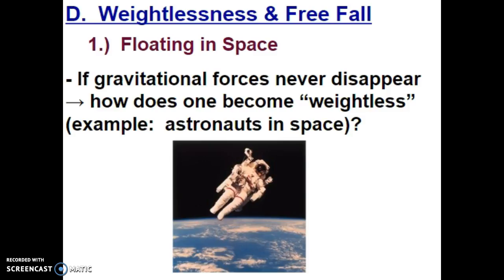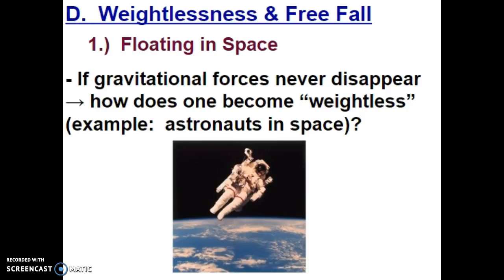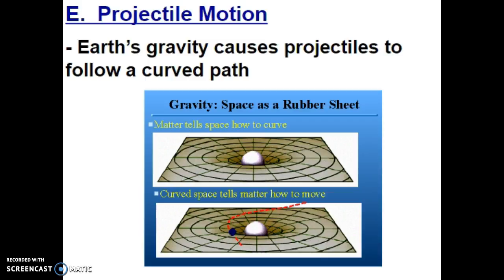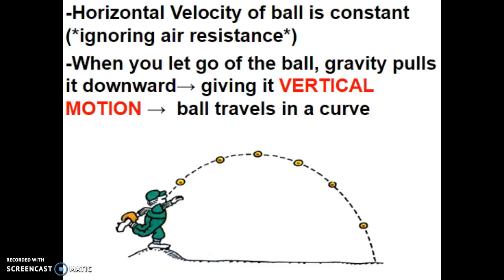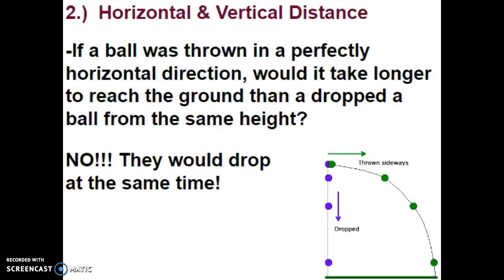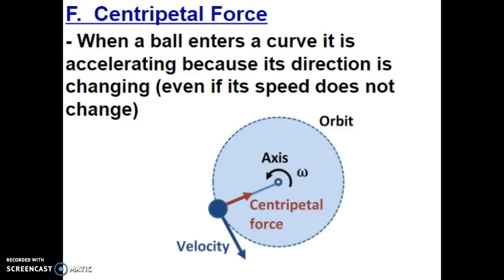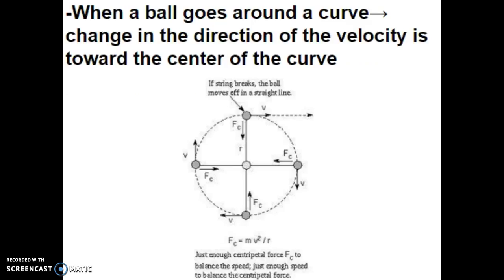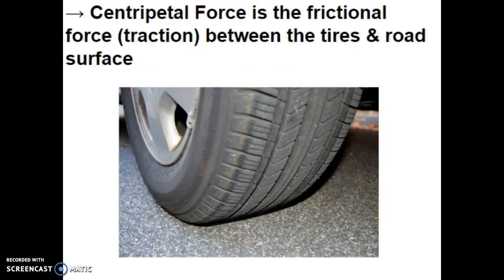VIDEO SCREENCAST P.S. 1 Ch. 4 (part 2) The Laws of Motion